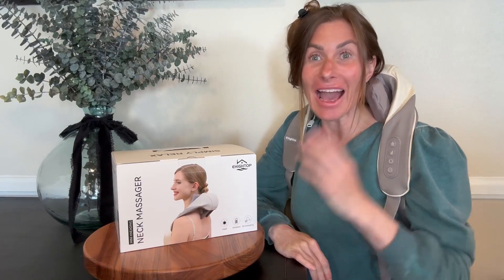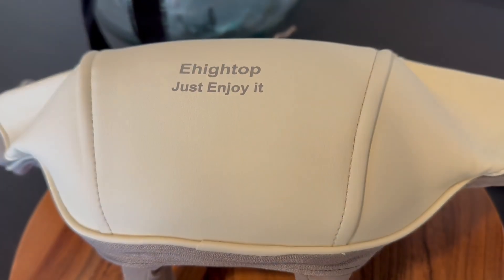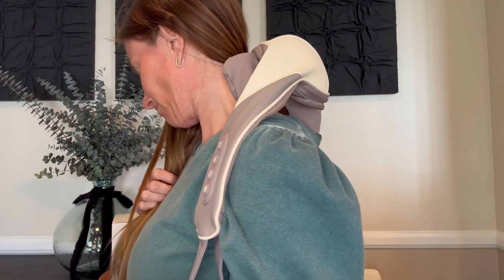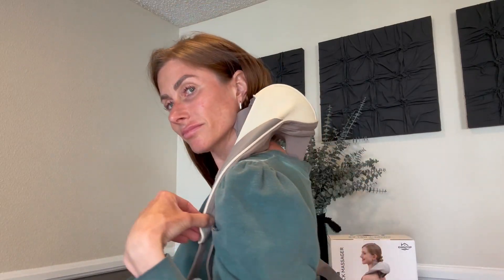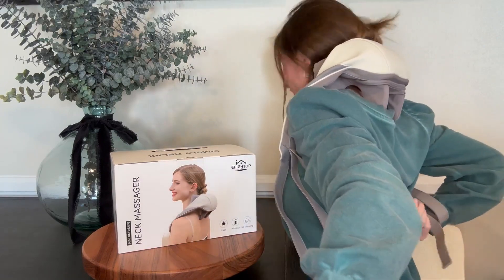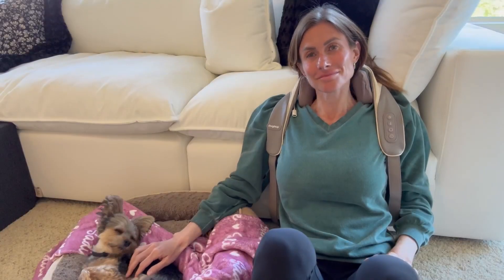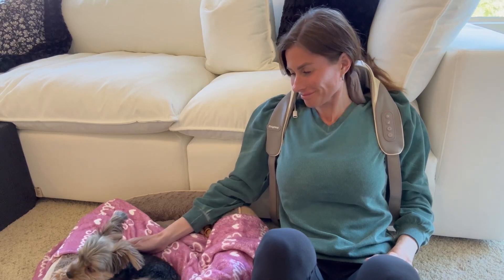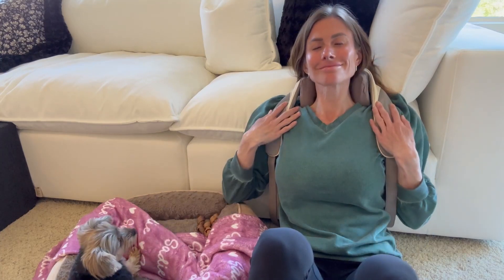Shiatsu Neck and Shoulder Massage Pillow for Neck, Traps, Back and Leg Pain Relief, Gifts for Men